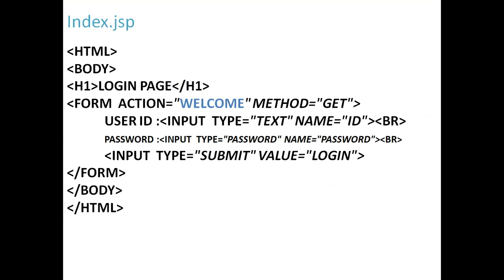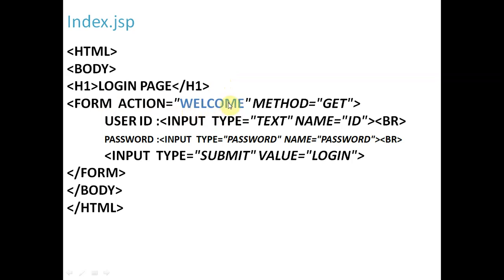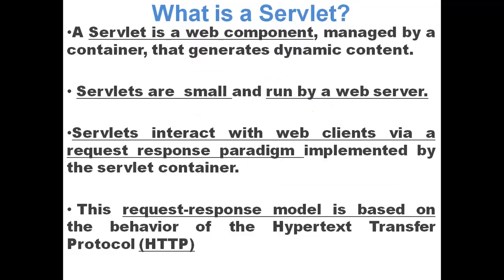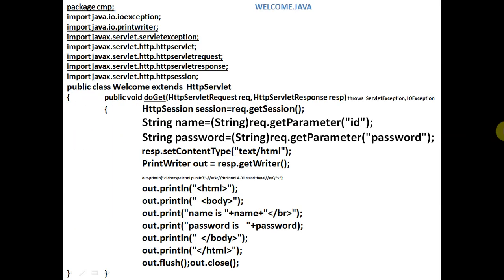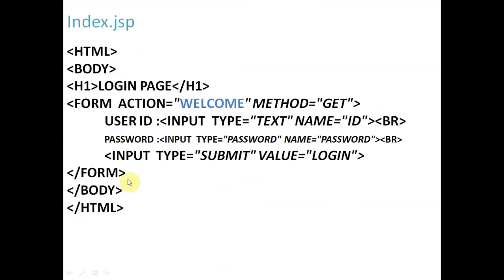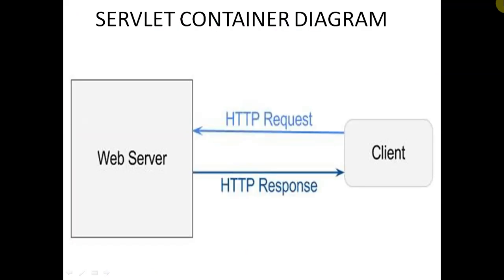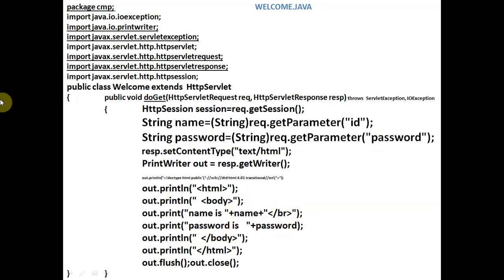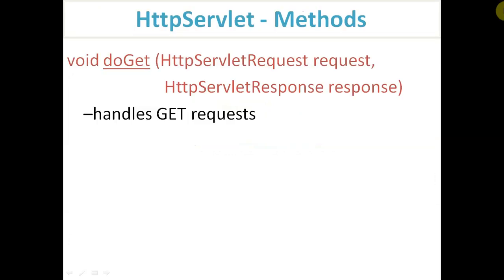16 Servlet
This video explains about Java Servlet and its benefit in J2EE. The Servlets interact with web clients via a request response paradigm implemented by the servlet container. The lecture will explain you about the practical implementation of Java Servlet. This lecture is very useful for professional and engineering students.